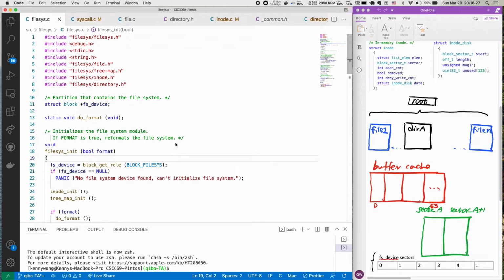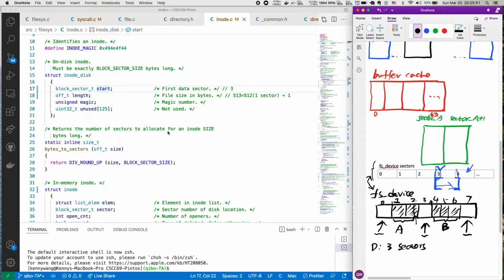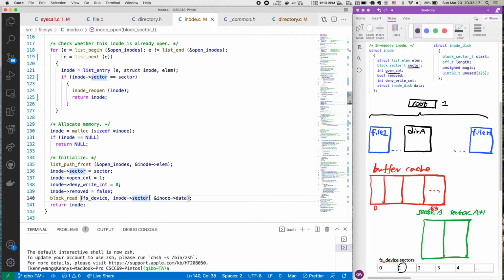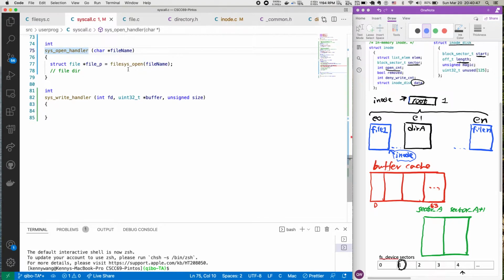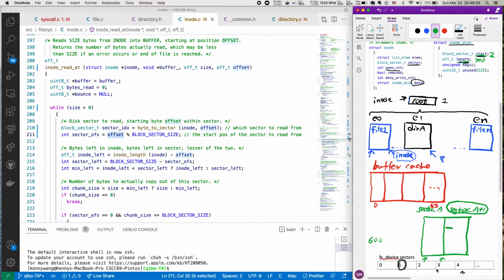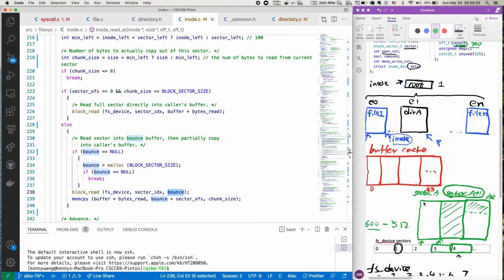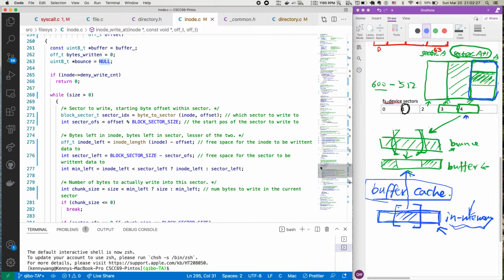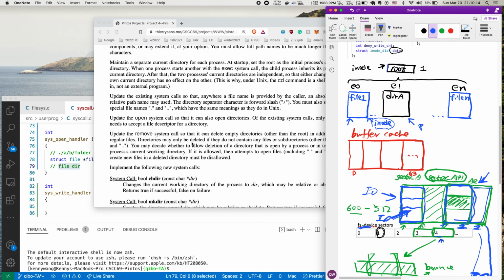PintOS - Starting with Project 4 by Qibo Wang